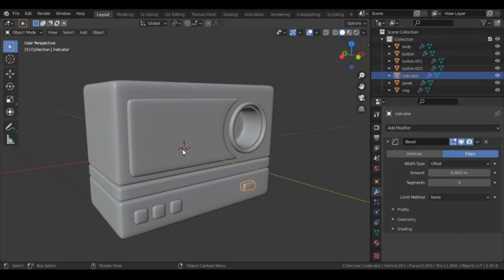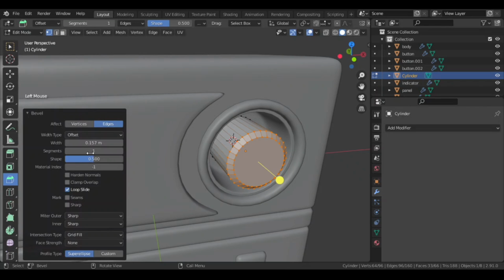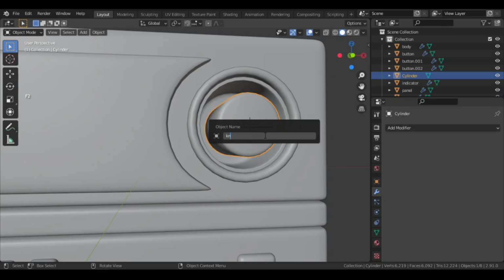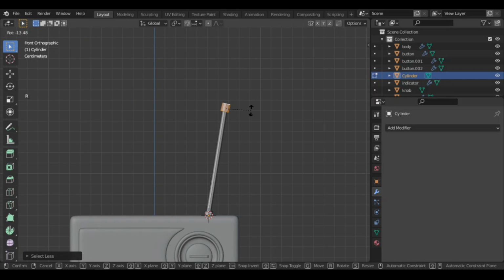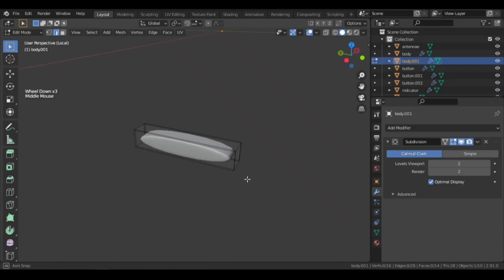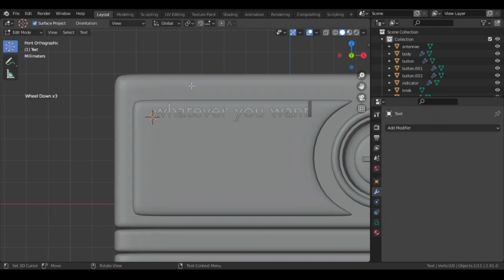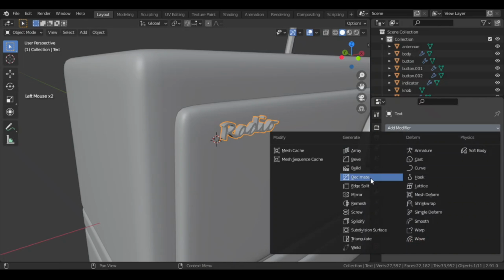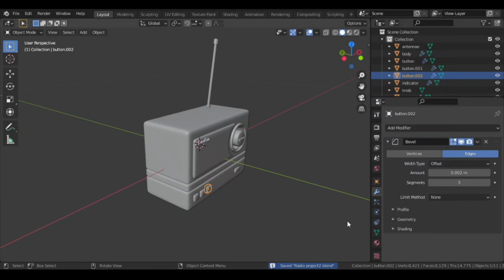Radio in Blender - Part 3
The third part of the Blender 2.91 Beginner Radio course.

If you ever wanted to learn 3D modeling, but never really had hours to spend on long modeling courses, this short course has got you covered. Try 3D modeling with the 3D software "Blender" preferred by most of the popular 3D artists around the globe. And it's FREE.
If you are switching from other 3D applications, or even if you know nothing of 3D, following this tutorial series won't be a problem for you.
Blender is a great free program. It supports the entirety of the 3D pipeline—modeling, rigging, animation, simulation, rendering, compositing and motion tracking, video editing, and 2D animation pipeline.